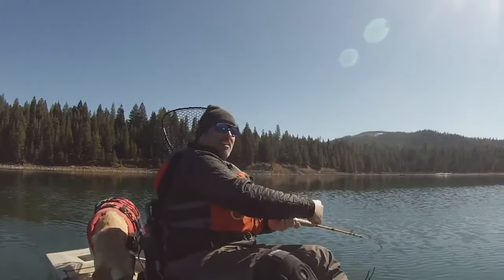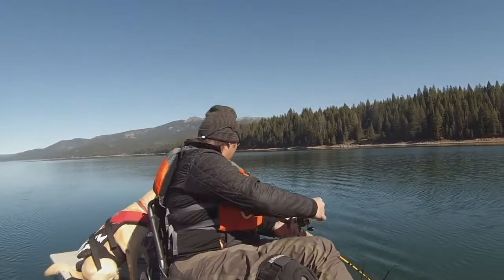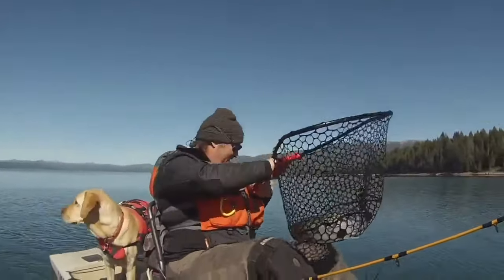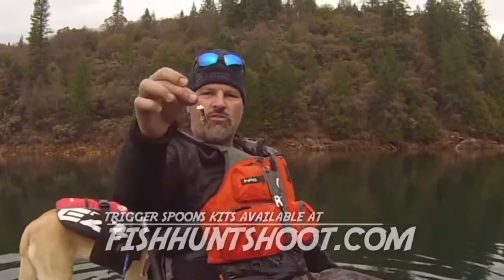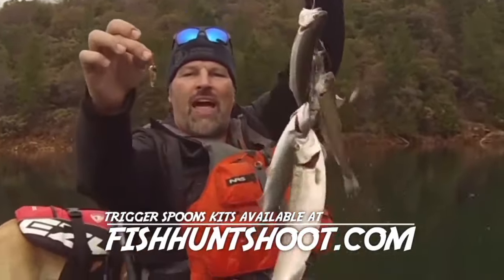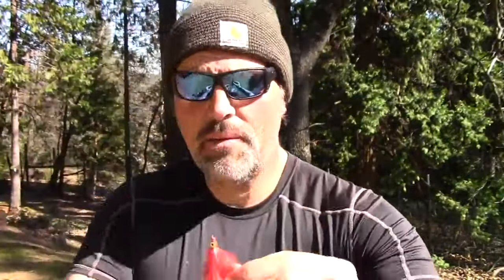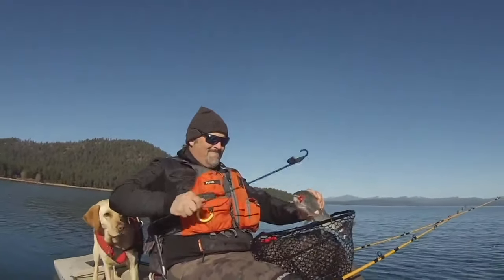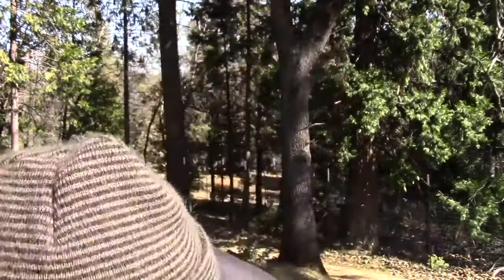Unlock Your Full Potential: Expert Tips To Elevate Your Trot Fishing Success